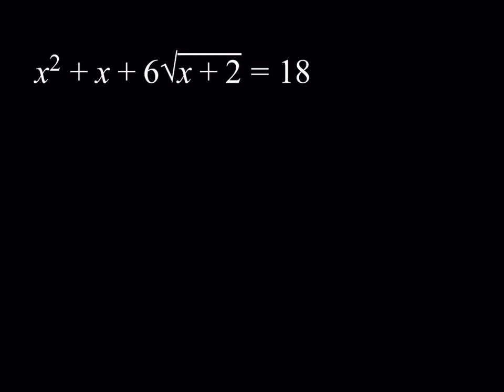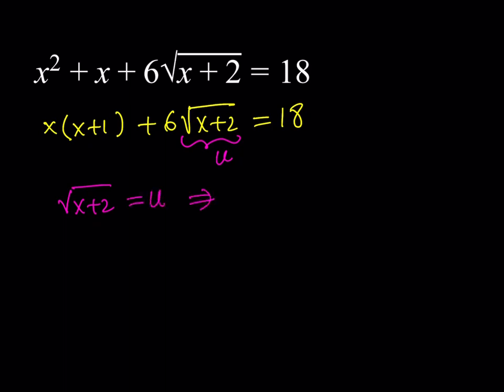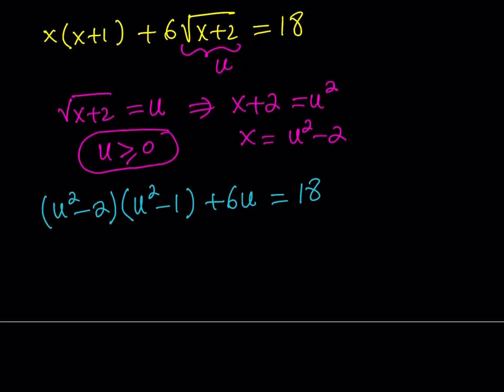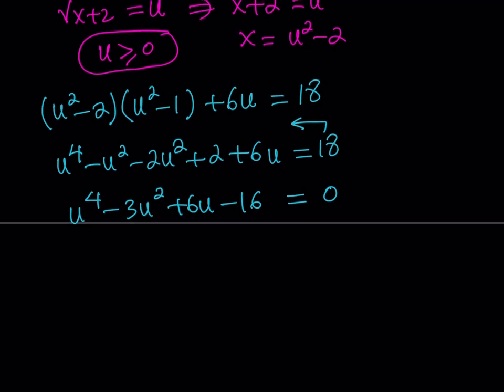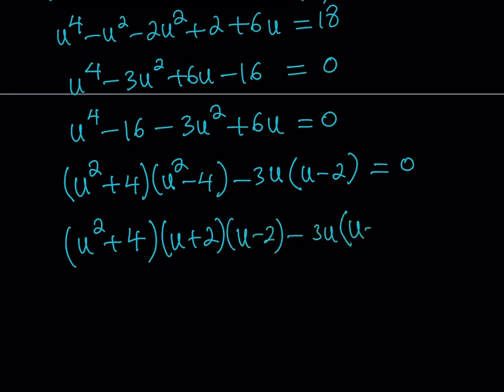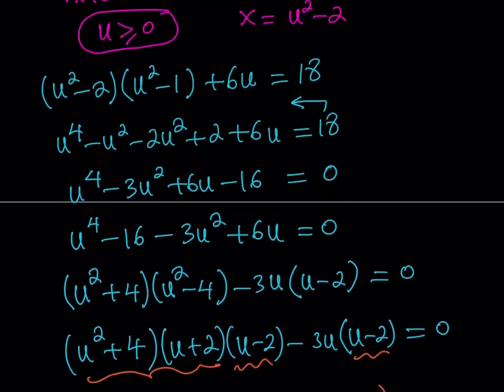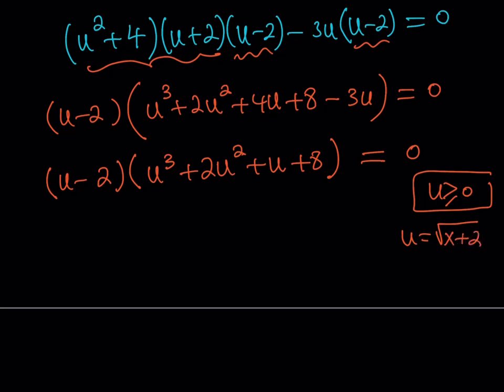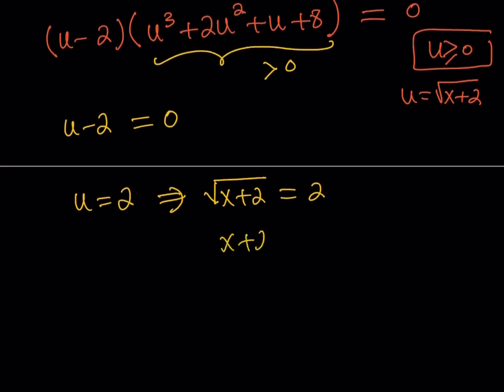A Radical Equation Turns Into a Quartic